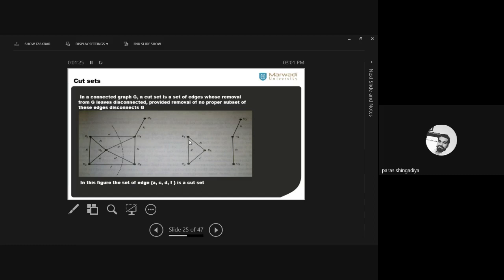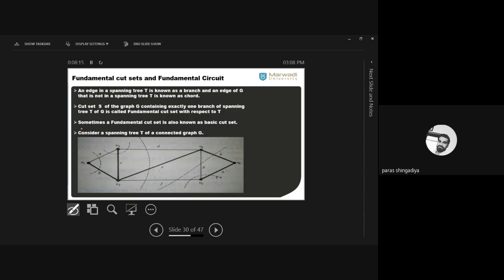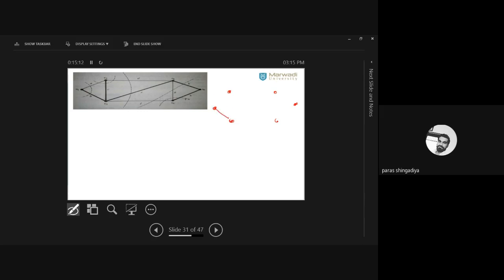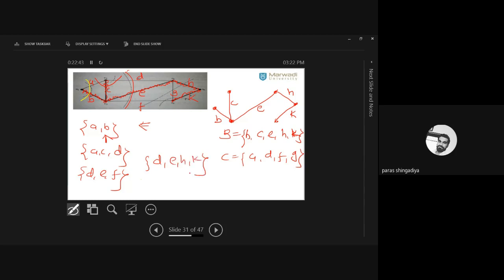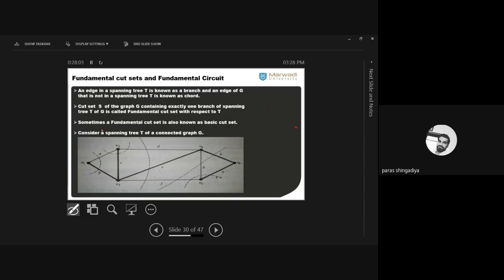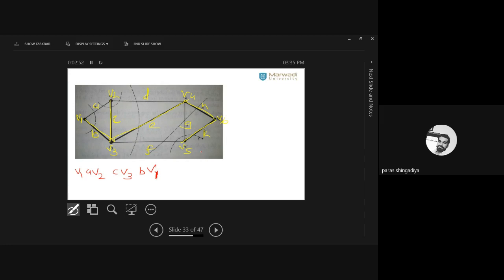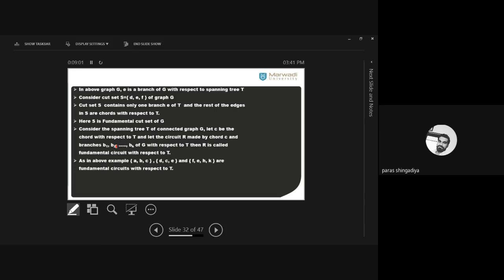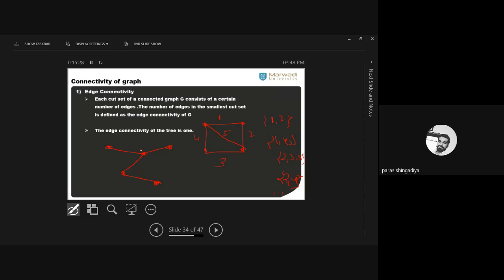3TC2 Fundamental cutsets and circuit PCS 09 08 2021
Concept of fundamental cutsets and circuit